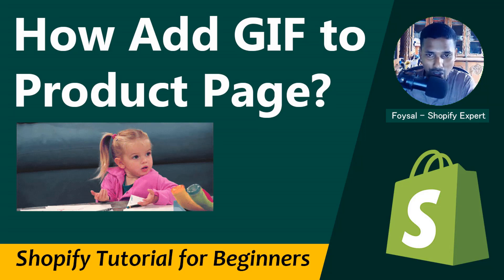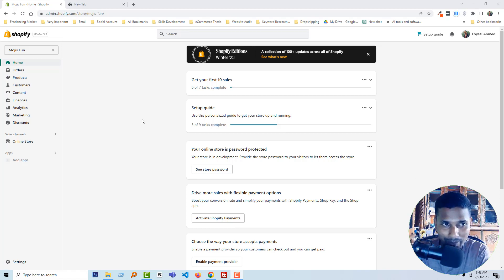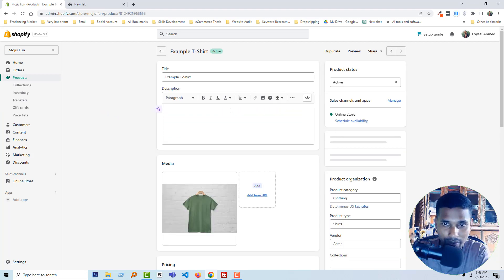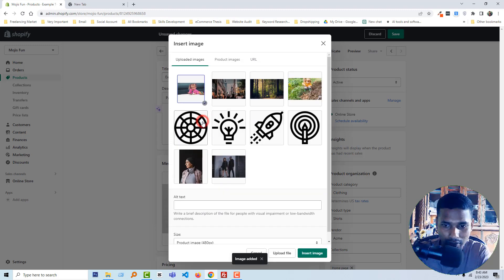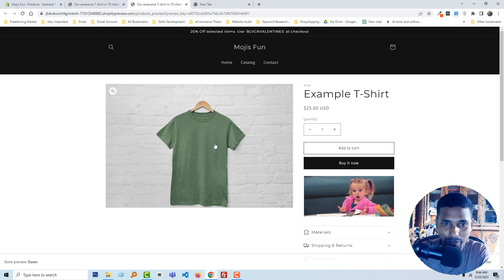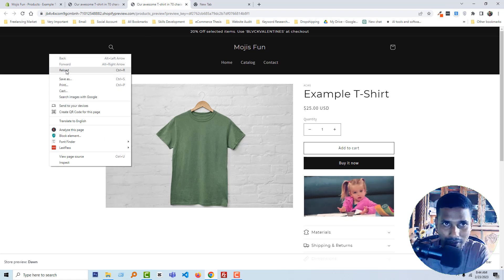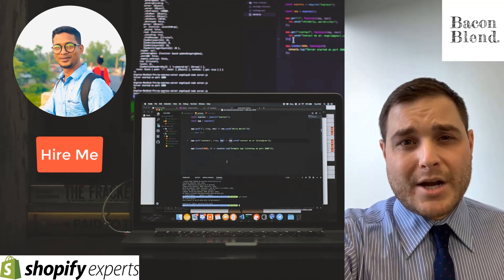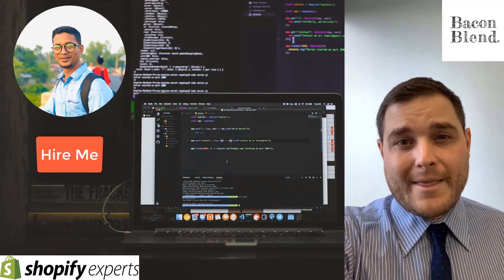How to add GIF Image on Shopify Product Page Description in 2025 ✅ Shopify Tutorial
# GIF

💻 Welcome to * How to add GIF Image on Shopify Product Page Description in 2025 ✅ Shopify Tutorial *

📝 Video Description: In this Shopify tutorial, learn how to add GIF images to your Shopify product page descriptions in 2025! GIFs can make your product pages more engaging, fun, and informative, helping you convert more visitors into customers. We’ll walk you through a step-by-step process to upload and embed GIFs seamlessly into your Shopify product descriptions, even if you're not tech-savvy. Enhance your store's user experience with this quick and easy method. ✅

Benefits of Adding GIFs to Your Shopify Product Pages:

Increased Engagement: GIFs grab attention and make your product pages stand out.

Improved Communication: Use GIFs to demonstrate product features or show the product in action.

Enhanced Conversion Rates: A lively product page with GIFs can boost customer trust and increase sales.

SEO Boost: GIFs can help reduce bounce rates, signaling better engagement to search engines.
Memorable Branding: GIFs add a creative touch to your store, leaving a lasting impression.